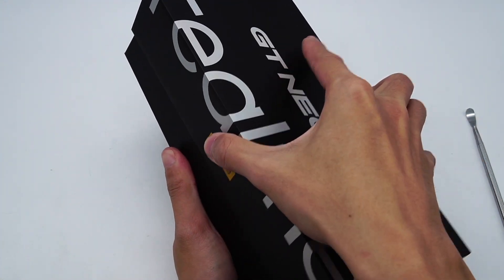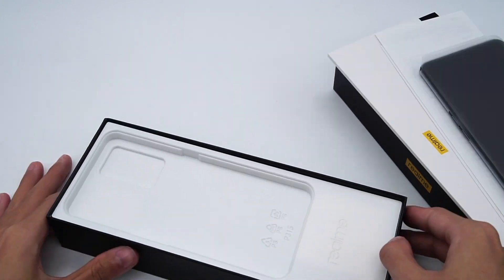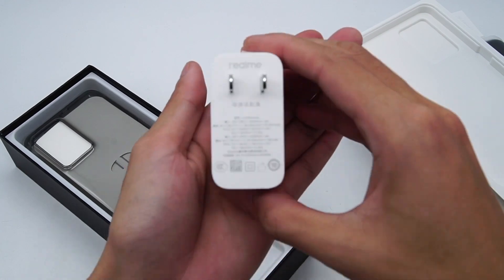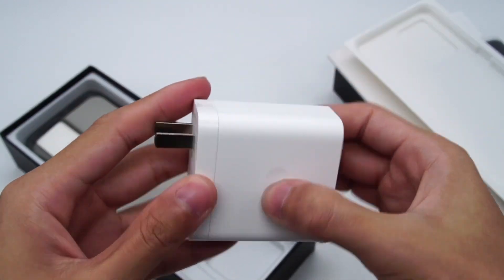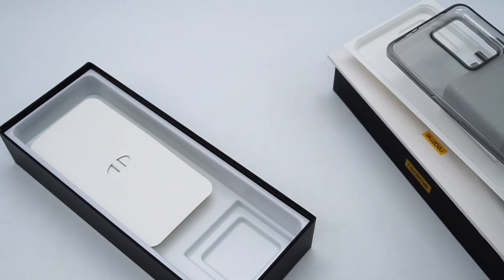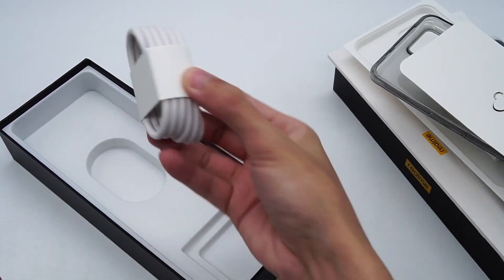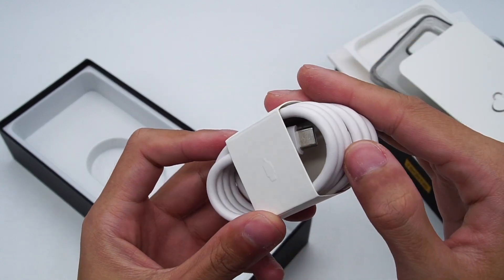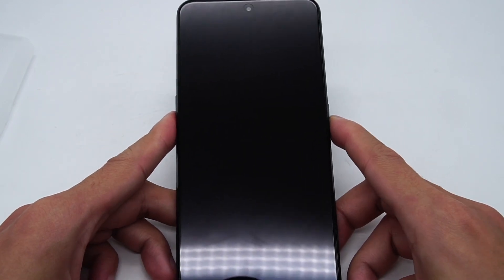Charging Compatibility Test of realme GT Neo 3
Introduction
Last month, we published a 150W charging test video of realme GT Neo 3.
It only takes about 16m 53s to be fully charged.
That's pretty amazing.
But can we charge this phone with other third-party chargers?
Today, ChargerLAB is gonna use different chargers from different brands to test its charging compatibility.

Chapter
0:00 Intro
0:34 Original Charger Test
1:11 20W Charger Test
2:09 30W Charger Test
3:07 60W Charger Test
4:05 100W Charger Test